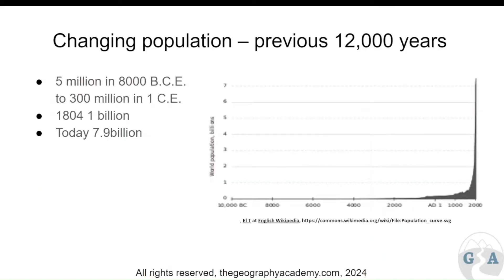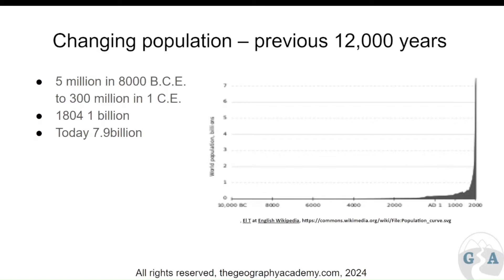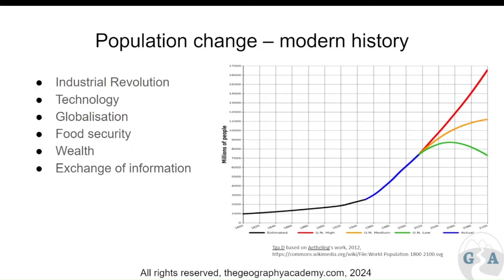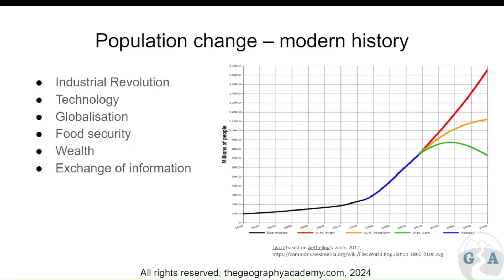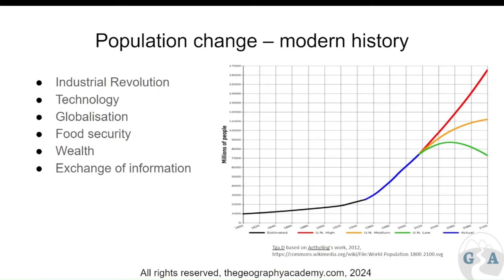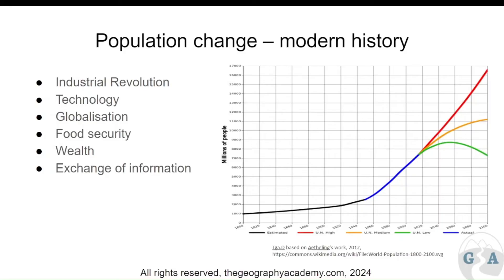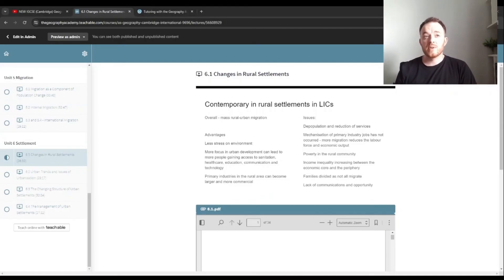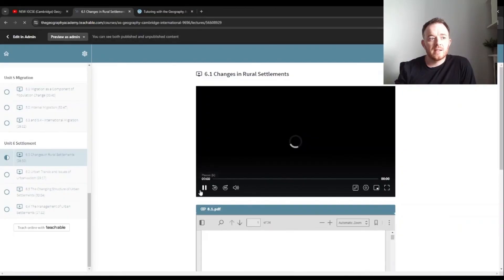4.1 Cambridge AS Geography - Natural increase as a factor of population change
4.1 Cambridge AS Geography, Population - Natural increase as a factor of population change